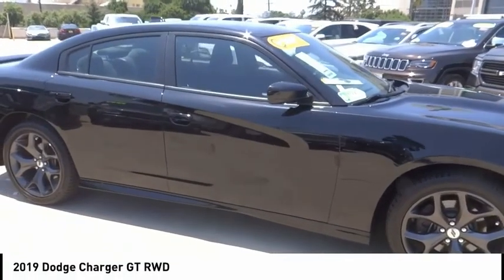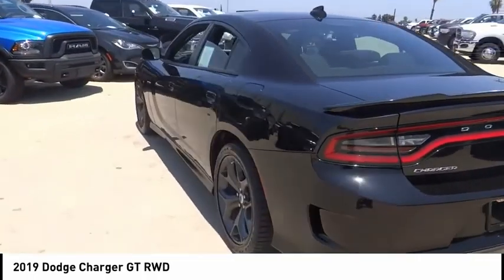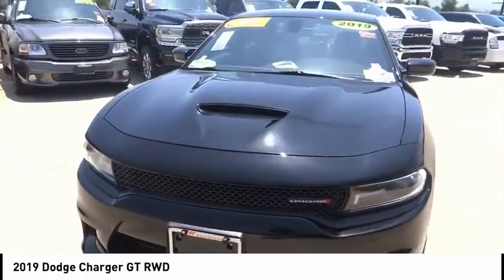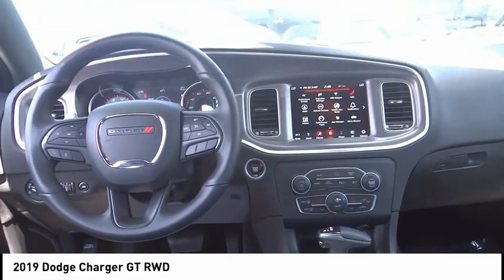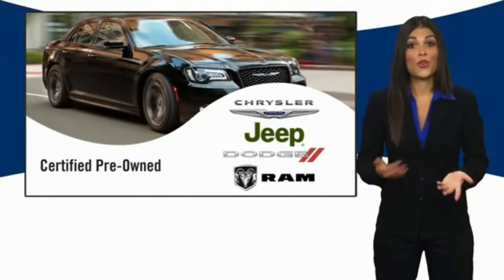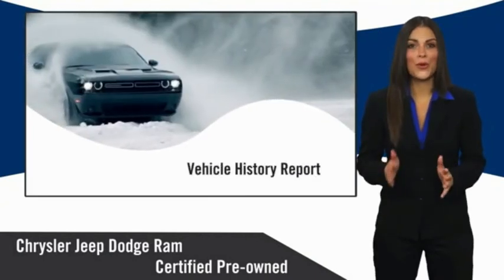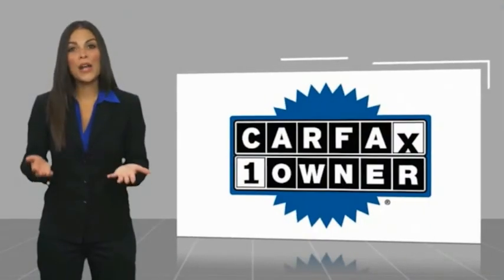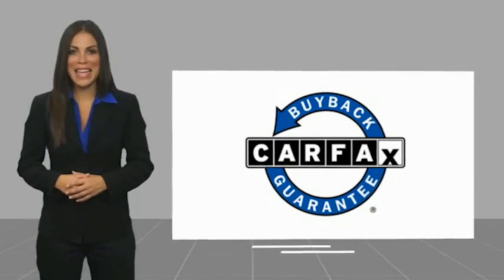2019 Dodge Charger VAN NUYS LOS ANGELES SAN FERNANDO VALENCIA CANOGA PARK PV5024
2019 Dodge Charger GT RWD

RUSSELL WESTBROOK CHRYSLER DODGE JEEP RAM PROUDLY SERVICING VAN NUYS, LOS ANGELES, SAN FERNANDO, VALENCIA, CANOGA PARK, & SURROUNDING SOUTHERN CALIFORNIA LOCATIONS. THIS BLACK 2019 Dodge CHARGER IS EQUIPPED WITH A 3.6L 6-Cylinder SMPI DOHC, AUTOMATIC TRANSMISSION, AND RECEIVES AN ESTIMATED 19 City/30 Hwy MPG. CONTACT RUSSELL WESTBROOK CHRYSLER DODGE JEEP RAM OF VAN NUYS TO SCHEDULE A TEST DRIVE AND TAKE THIS 2019 Dodge CHARGER HOME TODAY, OR VISIT OUR SHOWROOM CONVENIENTLY LOCATED AT 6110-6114 VAN NUYS BLVD VAN NUYS, CA 91401. STOCK #: PV5024 | 2019 Dodge Charger GT RWD AIR CONDITIONING TRACTION CONTROL ALLOY WHEELS 2019 Dodge CHARGER GT RWD 2019 Dodge Charger Pitch Black Clearcoat 8-Speed Automatic 3.6L 6-Cylinder SMPI DOHC **7-YEAR / 100,000 MILE CPO WARRANTY**, **BACKUP CAMERA**, **SIRIUS XM RADIO**, **20 INCH WHEELS**, **BLUETOOTH WIRELESS / HANDS FREE**, **UCONNECT**, Black w/Cloth Performance Seats or Cloth Performance Seat w/Star or Daytona Logo Nappa/Alcantara Seat or Nappa/Alcantara Performance Seat, Quick Order Package 29H. 19/30 City/Highway MPG Certified. CARFAX One-Owner. Clean CARFAX. At Russell Westbrook Chrysler Dodge Jeep Ram of Van Nuys we provide premium customer service with a hassle-free buying experience. Make sure to ask about our $0 Down Financing on this vehicle! At Russell Westbrook Chrysler Dodge Jeep Ram or Van Nuys, every customer is a winner! All vehicles feature Market-Based Pricing, CARFAXTM Vehicle History Reports, and reconditioning records. Russell Westbrook Chrysler Dodge Jeep Ram or Van Nuys - A Team Above All - Above All, A Team! STOCK #: PV5024 | VIN: 2C3CDXHG2KH609038 | 2019 Dodge Charger GT RWD AIR CONDITIONING TRACTION CONTROL ALLOY WHEELS Russell Westbrook CDJR of Van Nuys